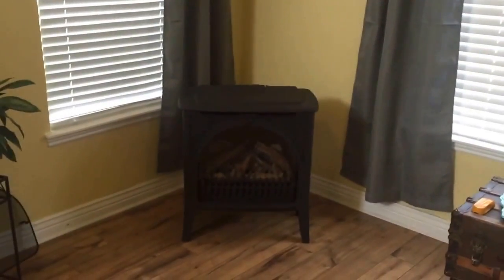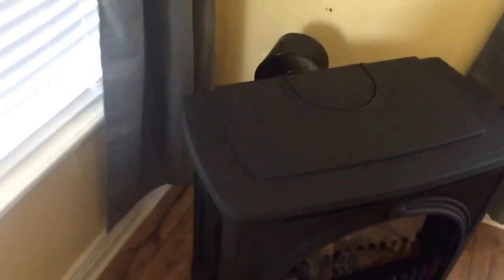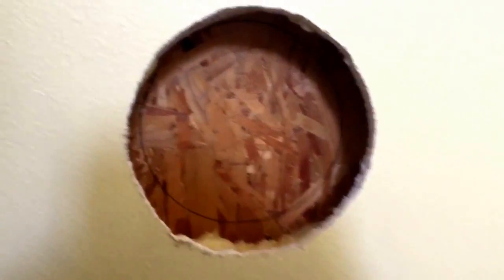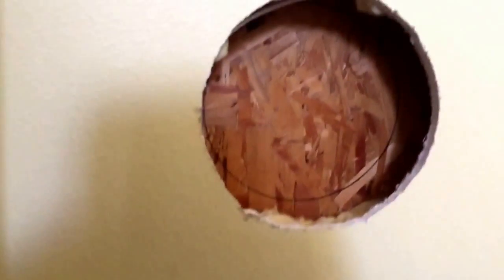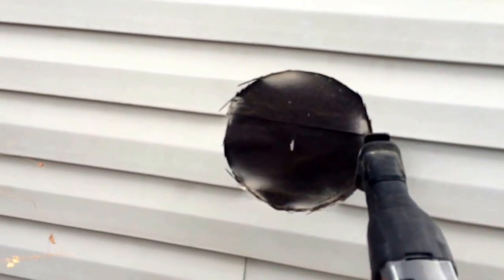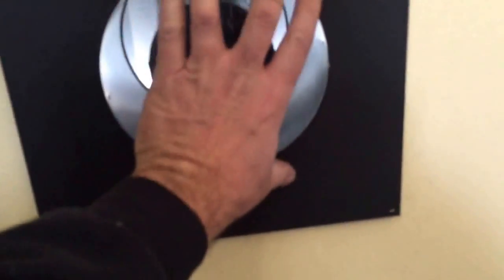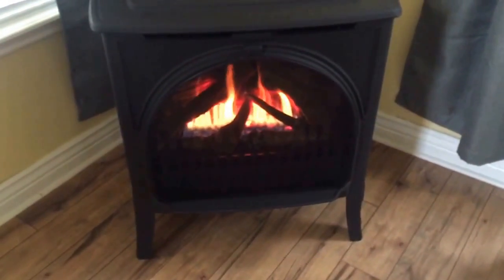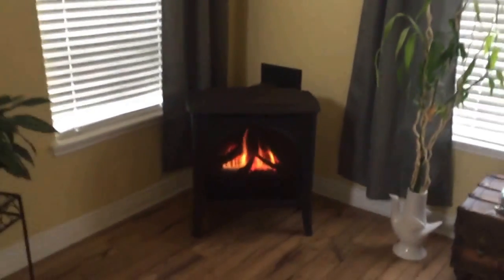Valor Direct Vent Freestanding Gas Fireplace Start to Fire Installation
This is the Valor Freestanding Gas Fireplace using Direct Vent. I'm showing you the full Installation from Start to Fire! This is my home and out of all the Brand name Fireplaces and Stoves I could install in my home I chose the Valor Madrona Freestanding Gas Stove.